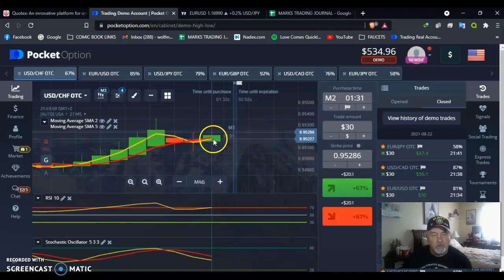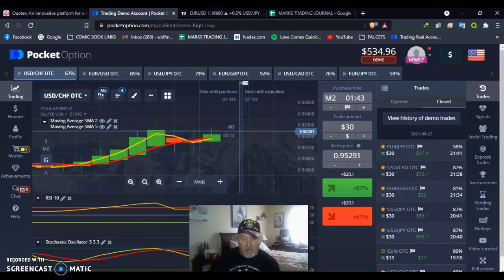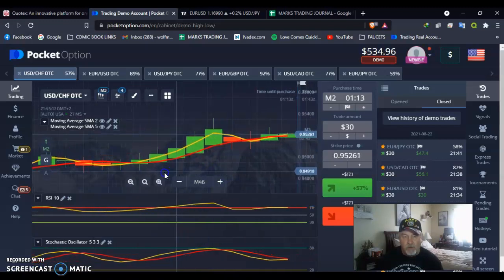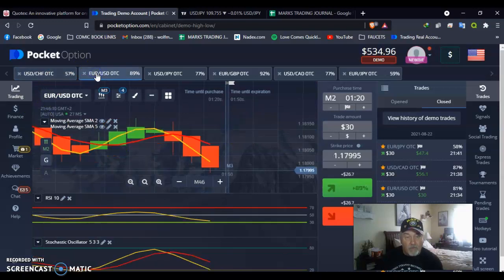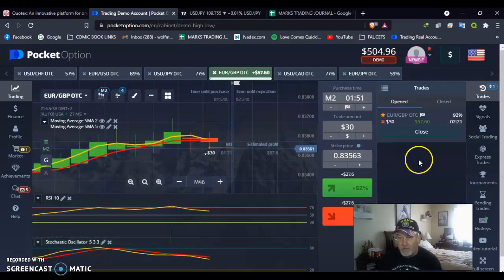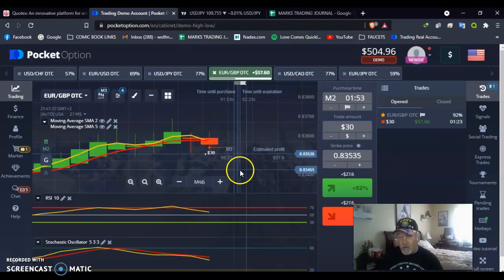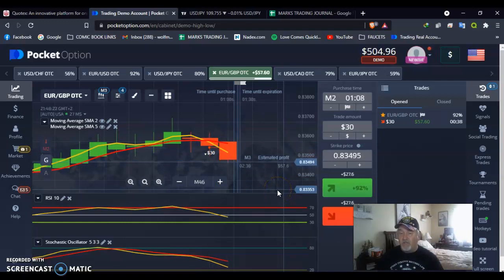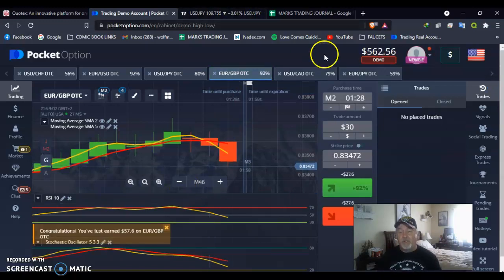SIMPLE MOVING AVERAGE CROSS OVER